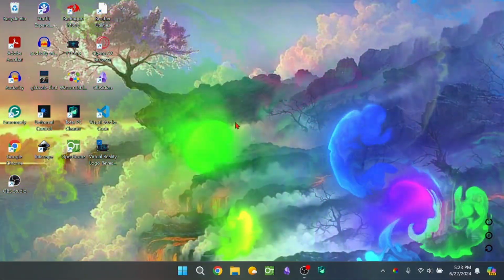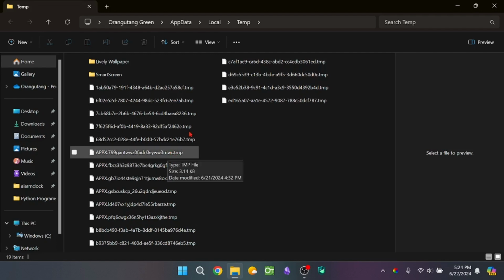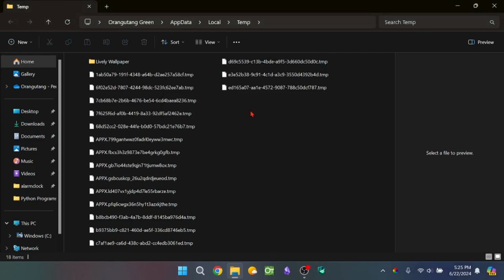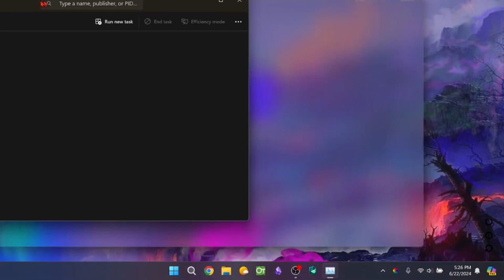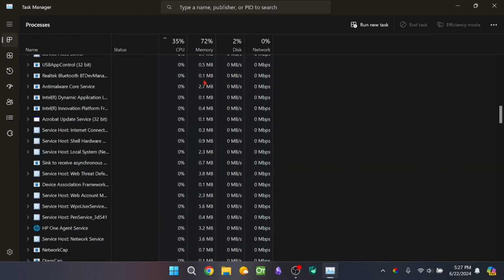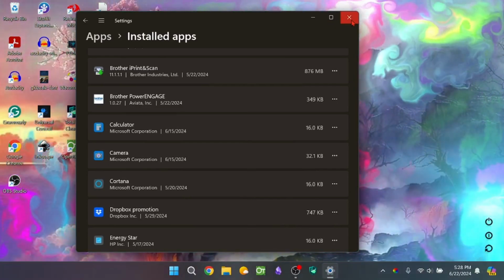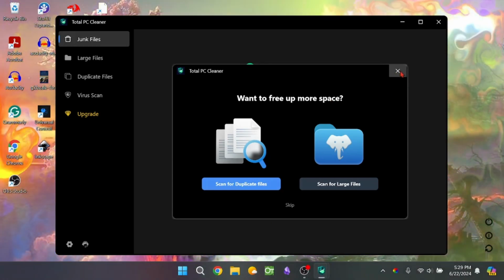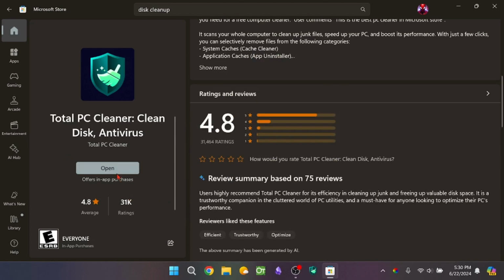SPEED UP YOUR PC ||| Tech City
In my very first TECH CITY video, I show you the best ways to speed up your computer.
These are some of the ways I learned in the last few years. Hope this helps